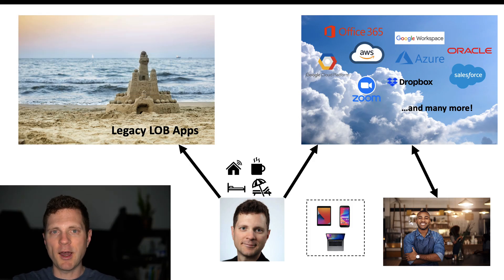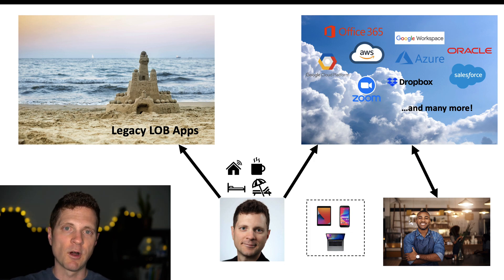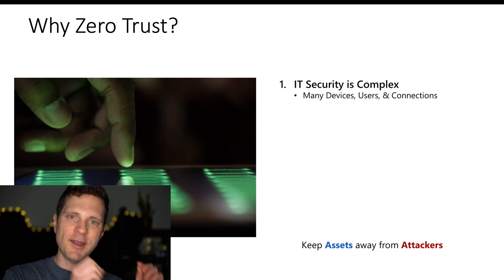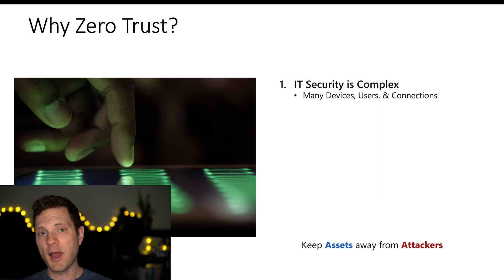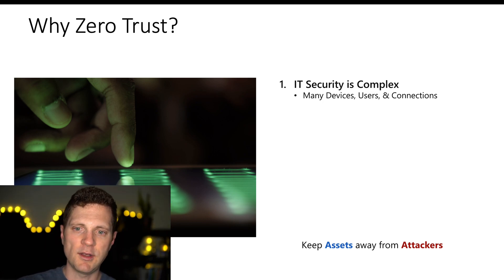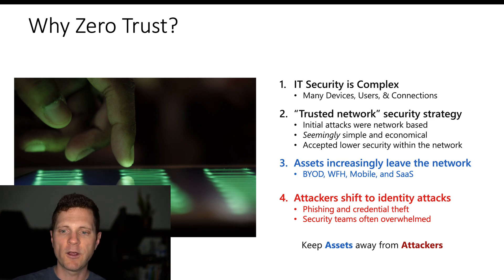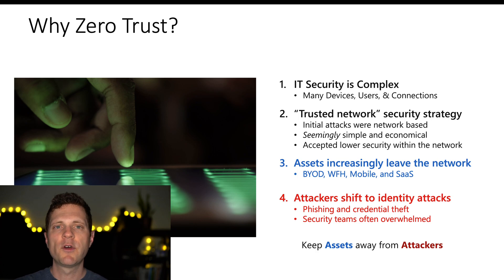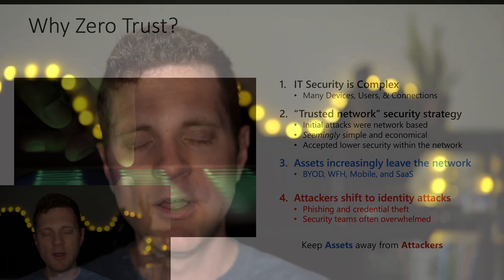Does Zero Trust even matter?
The industry talks a lot about "Zero Trust", and many of us in IT and Cyber view it as a buzzword. Is this important and something that we should pay attention to?